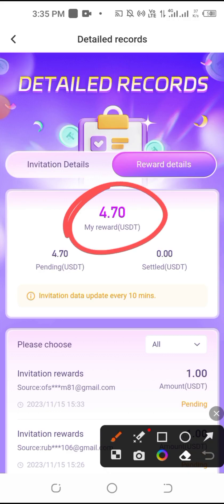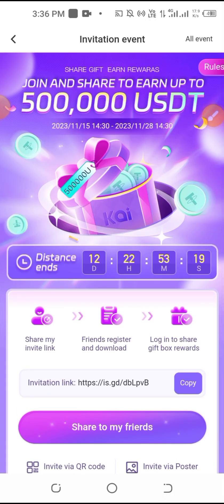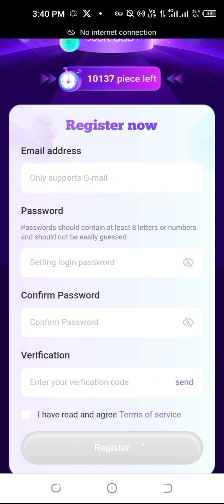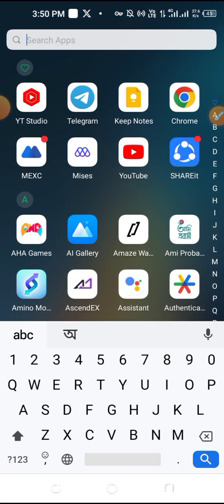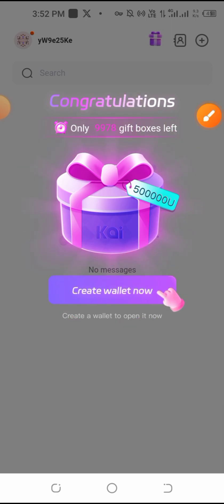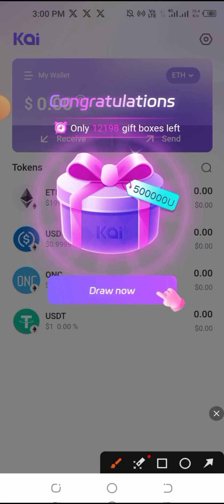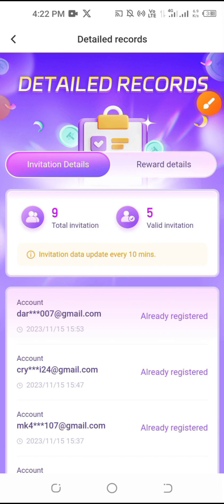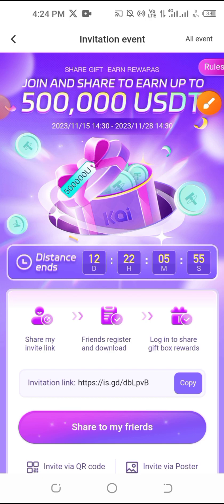Kai Wallet 5,00,000 USDT Reward || Kai Per Wallet $1-10 || Kai Wallet Withdrawal Process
Search Keyword 👇
airdrop crypto,
Metamask wallet,
airdrop arbitrum,
Metamask offer,
airdrop latest,
Metamask airdrop,
airdrop trust wallet,
Crypto airdrop,
airdrop payment proof,
Cryptocurrency airdrop,
airdrop zksync,
Cryptocurrency offer,
Today's airdrop,
Cryptocurrency news today,
Legit airdrop,
Cryptocurrency trading,
Trust wallet airdrop,
Wallet offer,
Trust wallet token add,
Wallet airdrop,
Trust wallet new offer,
Exchange airdrop,
Wallet offer instant payment,
Exchange wallet offer,
Wallet offer offer today,
Free airdrop,
Today's wallet offer,
Free nft,
Instant payment offer,
Free coin mining,
Exchange airdrop,
Free bitcoin withdraw,
Eth mining withdrawal proof,
Bitcoin price,
Eth airdrop,
Bitcoin mining free,
Ethereum airdrop,
Bitcoin withdraw,
Ethereum news,
Bitcoin earning site,
Bitcoin wallet,
Trx airdrop,
Bnb mining,
Btc earning app,
Binance new offer today,
Bnb airdrop,
Binance airdrop,
Bnb smart chain trust wallet,
Binance wallet,
Bnb trust wallet,
Binance pay new offer,
Poloniex exchange airdrop,
Binance pay crypto box,
Poloniex withdrawal,
Kucoin new offer,
Poloniex exchange new offer,
Kucoin airdrop,
Binance learn and earn,
Kucoin wallet,
Bybit new offer,
Kucoin learn and earn,
Bybit copy trading,
MEXC global airdrop,
Bybit nft,
MEXC global new offer,
Coinbase airdrop,
Get.io offer,
Coinbase wallet,
Nft trust wallet,
Coinbase offer,
Nft metamask,
Tocken pocket,
Free nft,
Online income 2023,
Free nft minting,
Online income app,
Earn wallet cash,
Online income site 2023,
paytm wallet offer,

About our channel:
In this channel you can get update online viral online income app, website, airdrop and various helpful evergreen content, various problem solving content and various helpful app review like video editing,photo editing and so on. That help you to earn extra money, give various problem solving ways.

This video is for fully educational purposes only. The information are not typical. There is no highly assurance that you will make money following the techniques and ideas those shown in this video. I am not a registered financial advisor and anything that I show on my YouTube channel's Video. You should not be seen as financial advice as that channel. Your prosperity in attaining the information shown in this video will require hard-work, experience, and knowledge about that topic. I just share my own opinion based of speculation and my personal experience. You should always understand that with investing any sector is always risk. You should always do your own analysis before making any investment or taking any sign up. We have taken reasonable steps to ensure that the information on this video is accurate, but we cannot represent that the website(s) mentioned in this video are free from errors.